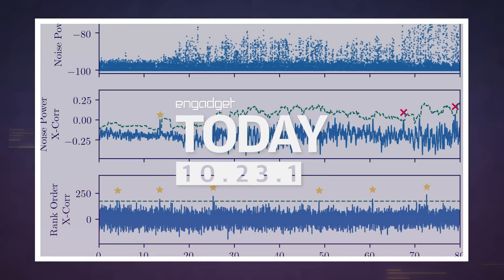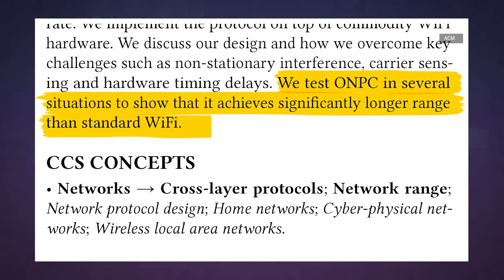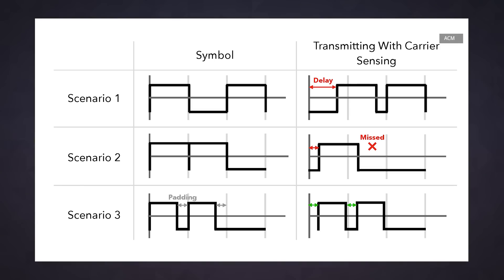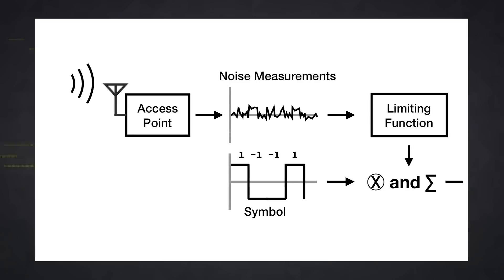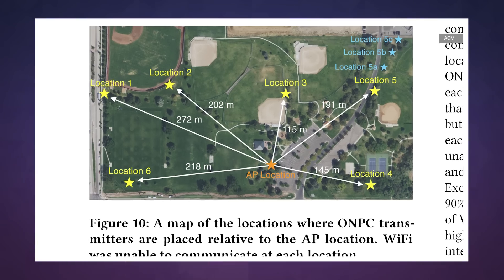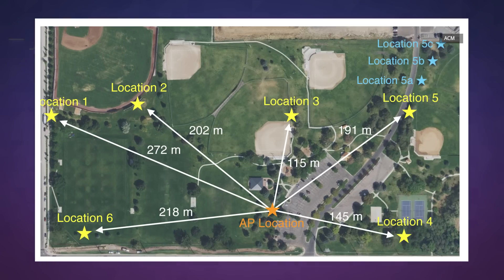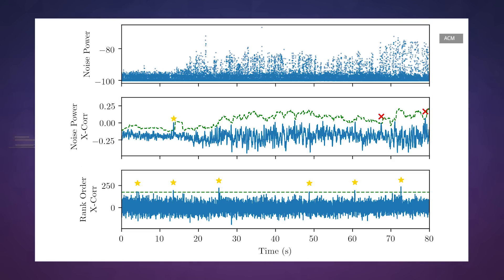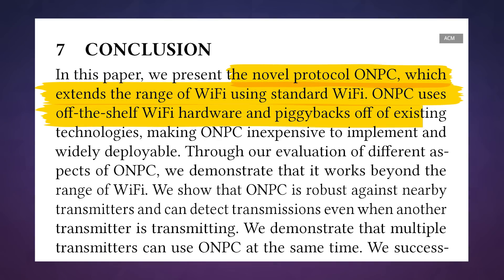Researchers figured out how to dramatically extend WiFi range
Don't expect to stream movies at those distances, though.